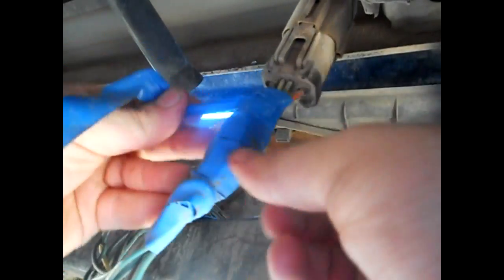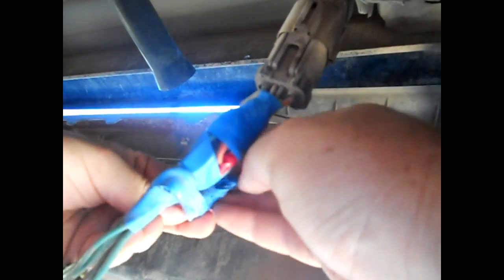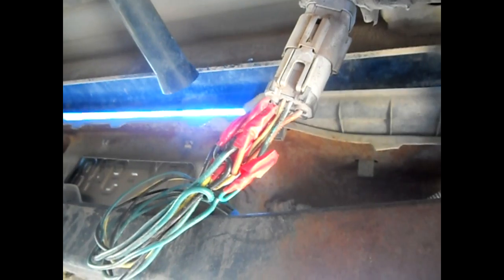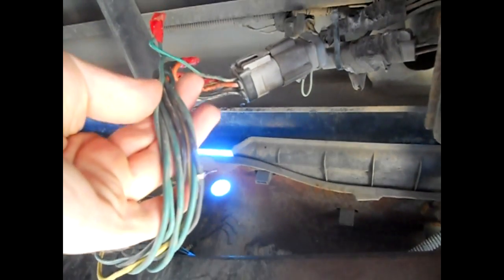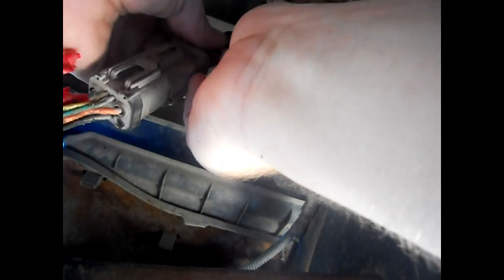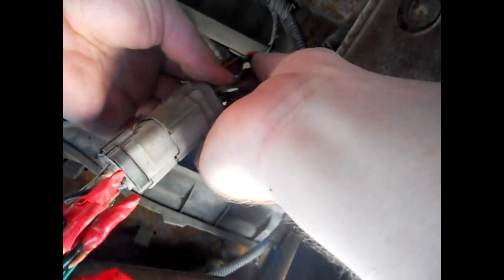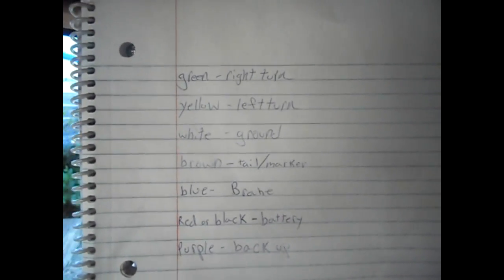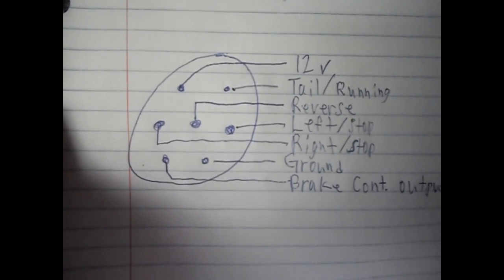NO BRAKES!!! Truck Wiring Round 1---- Family Rv Life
Round one with the truck wiring. I would press on the foot brake pedal and only get brakes from the truck. If I pulled the trailer brake I would get trailer brakes. I went threw the wiring and cleaned the ground. All the connections were good and solid.  The brakes work now.